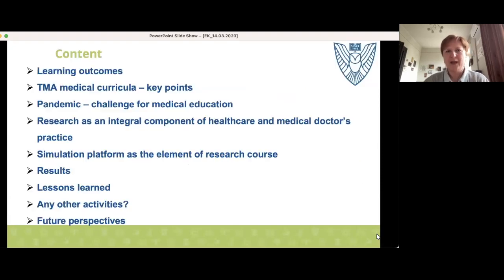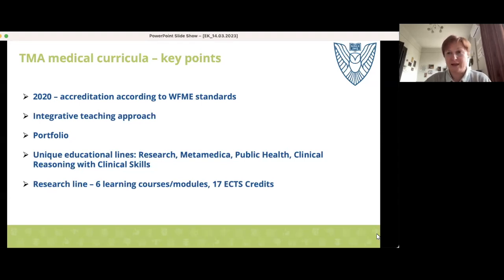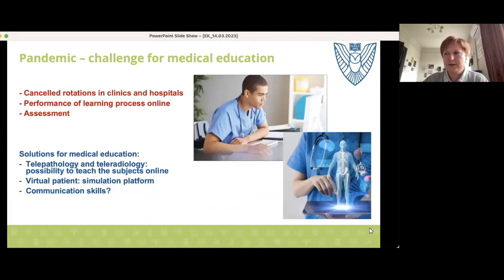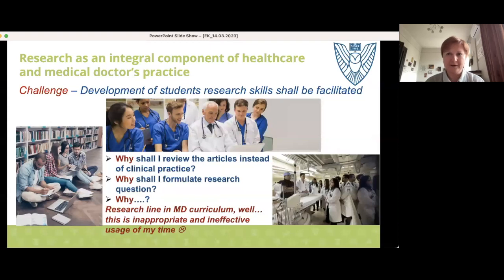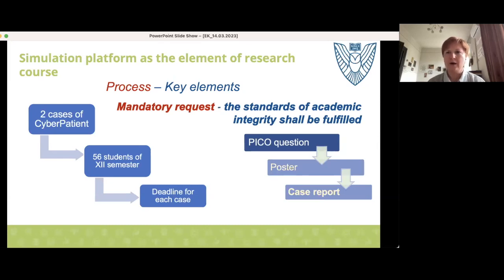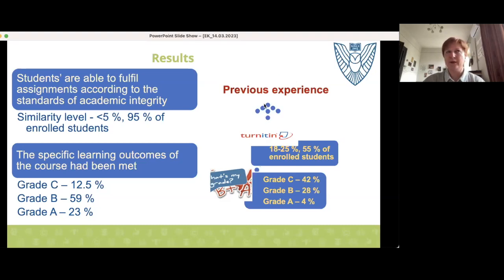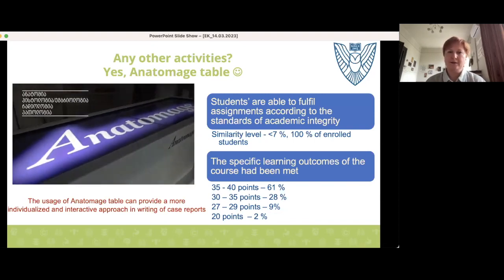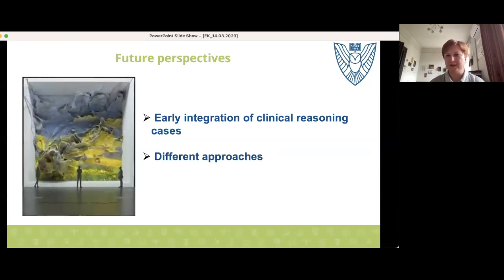CyberPatient Experts Series - Dr. Ekaterina Kldiashvili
“Simulation Platform as a Tool for Research Skills Development within Medical Curricula”

Dr. Ekaterina (Professor, Vice-Rector in Research at Tbilisi Medical Academy) shares her extensive research experience and expertise in an enlightening session focusing on simulation platforms as research skills and development tools. Become familiar with:

- Positioning of research line within medical curricula
- Design concepts of research line
- Challenges and perspectives